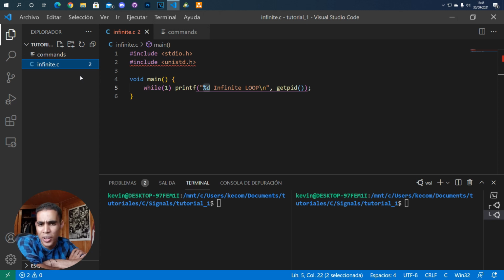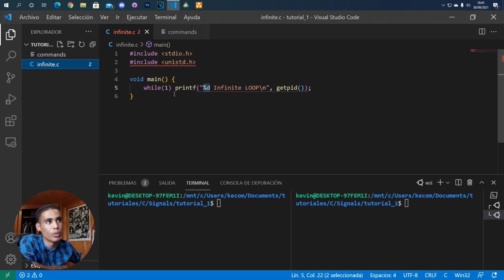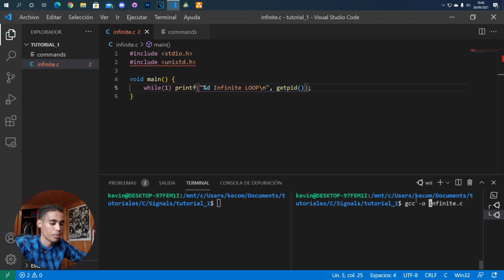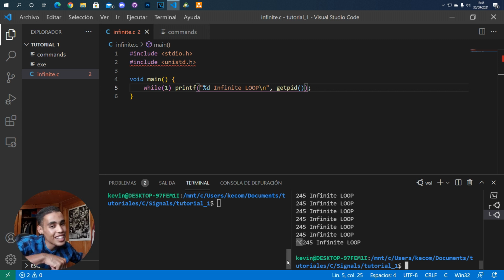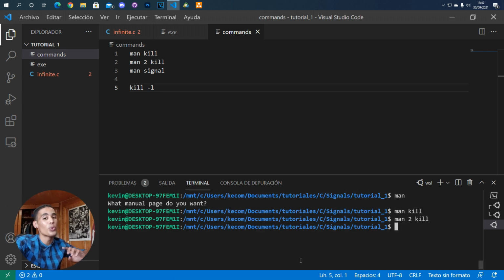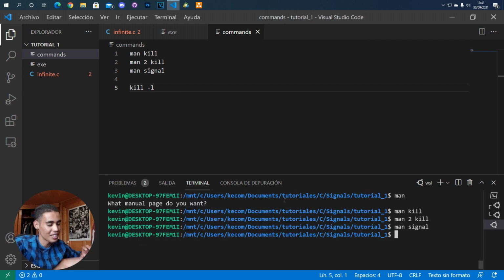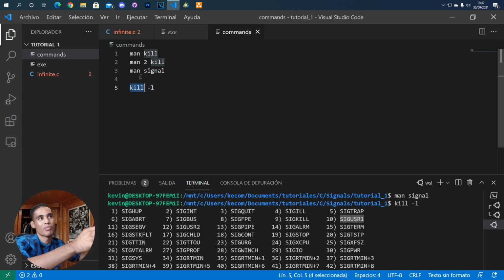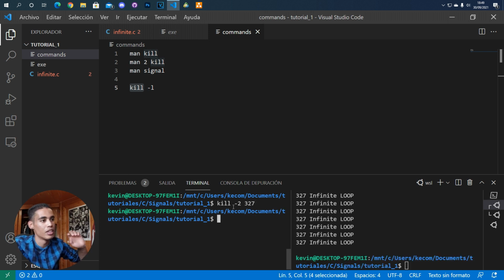SIGNALS! - C COURSE #19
In this video I'm going to teach you what are signals.

Content of the video:
0:00 - Intro
0:08 - What is a signal?
0:33 - Example
1:22 - Man
4:10 - Sending signals with kill
6:20 - Outro